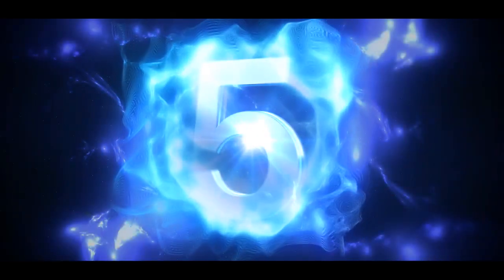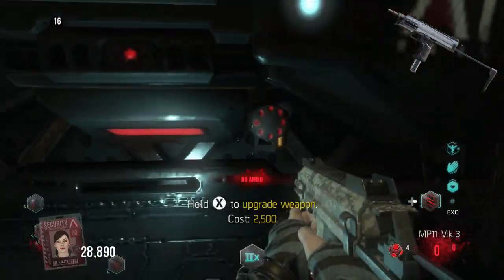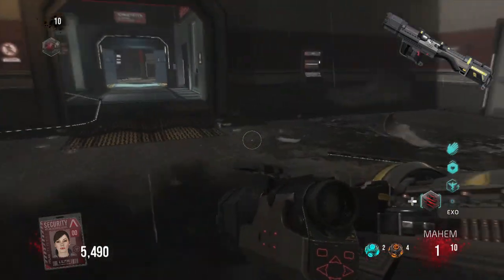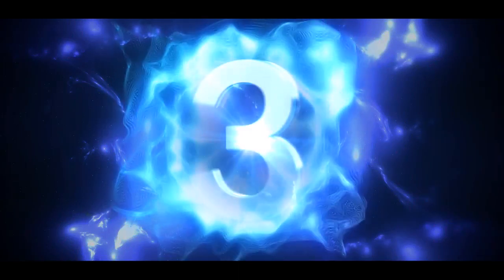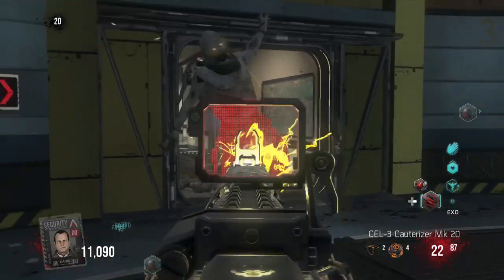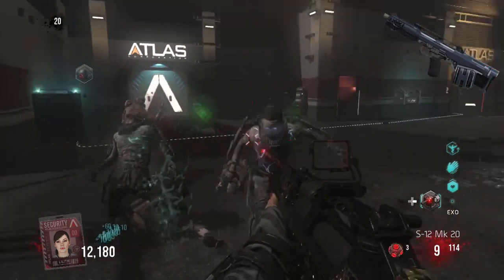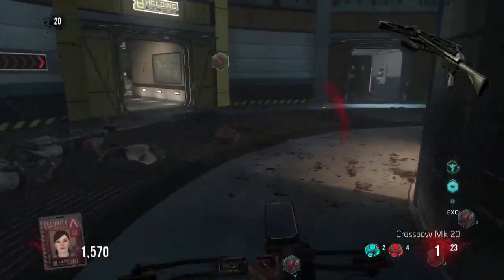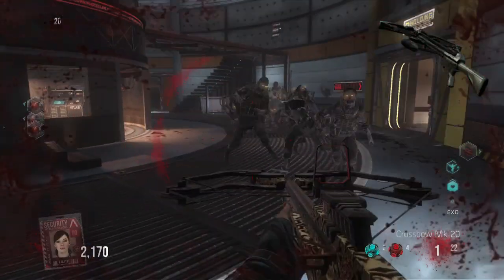TOP 5 EXO ZOMBIES WEAPONS! (Call Of Duty: Advanced Warfare)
Hello Survivors, welcome to my Top 5 Weapons In Exo Zombies! Hope you enjoy the video. Have a great day!

Stalk Me Over Here!